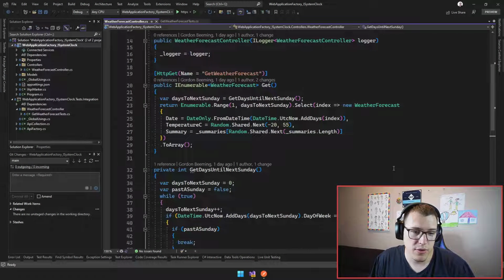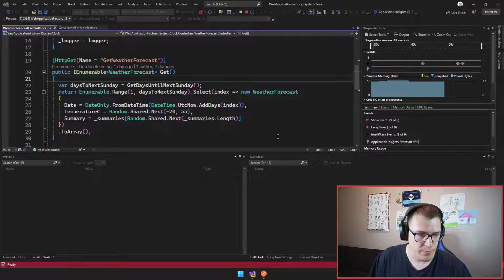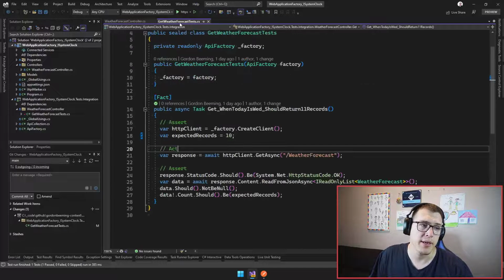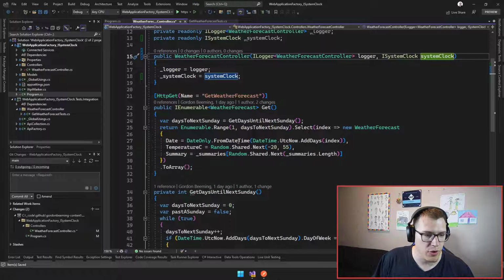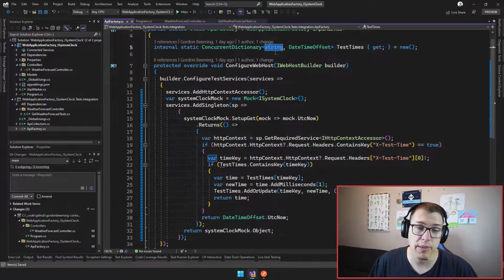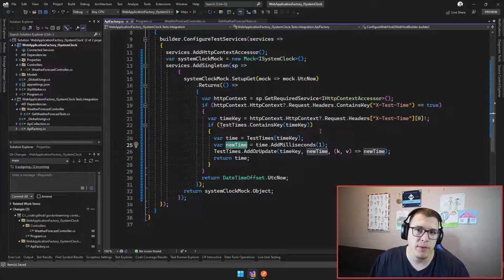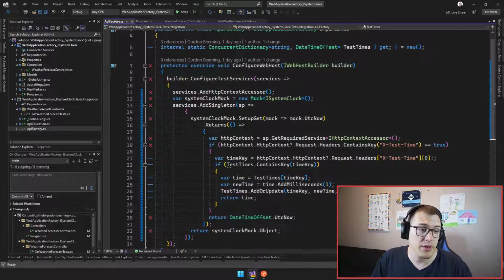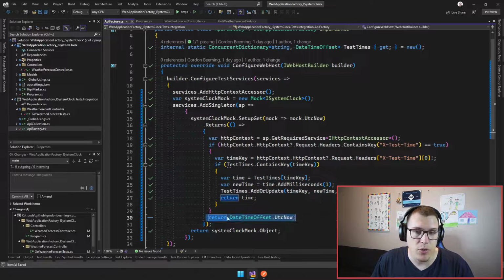Manipulating the Fabric of Time in Integration Testing ⏳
Howzit Everyone, my name's Gordon, Testing time logic in applications can get complicated, Today I'm going to show you how we simplify it all